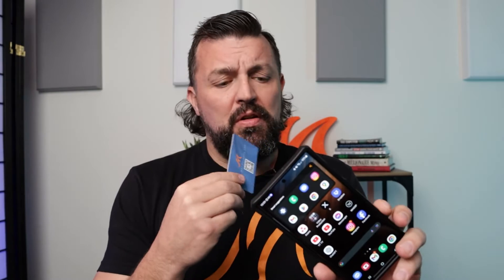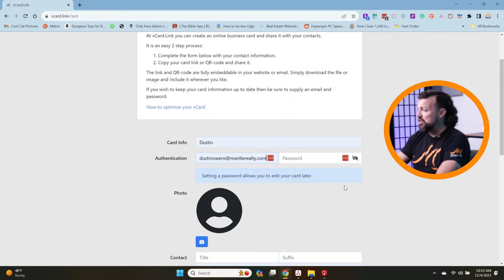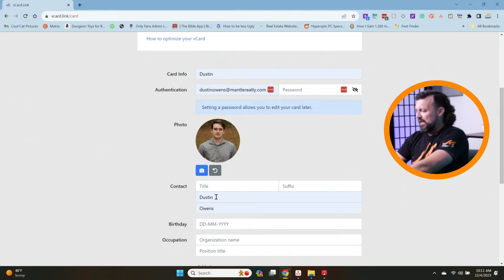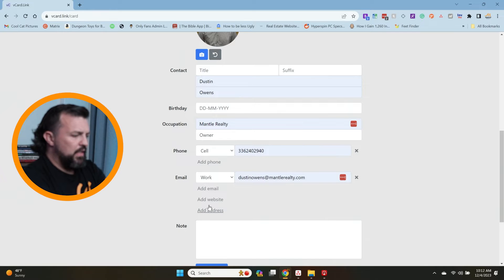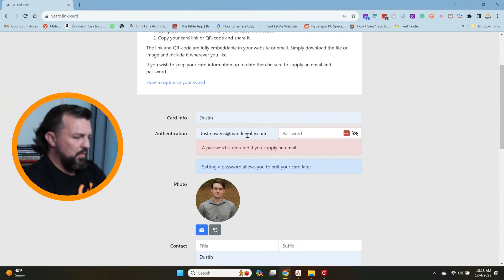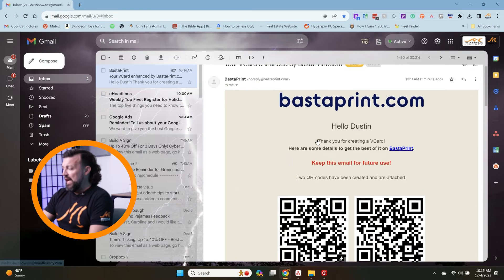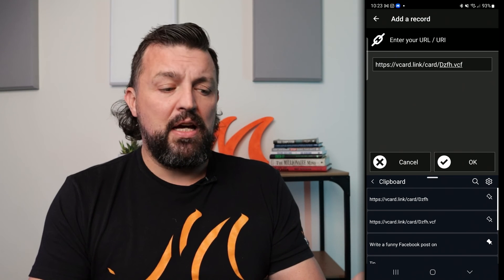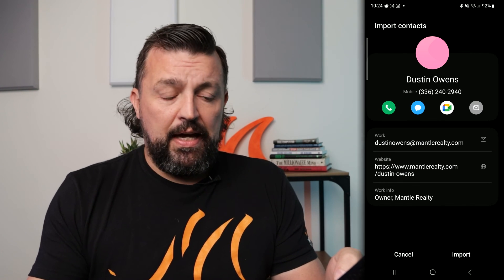How to make NFC business cards like Popl card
Calling all tech-savvy peeps and networking nerds! This short tutorial is your guide to crafting the coolest business card on the block: an NFC-powered masterpiece. No fancy equipment, just your phone, some tags, and a dash of creativity. Watch me whip up a digital handshake that'll leave everyone saying "wow, that's next level!" You can make your own Popl at the fraction of the price.